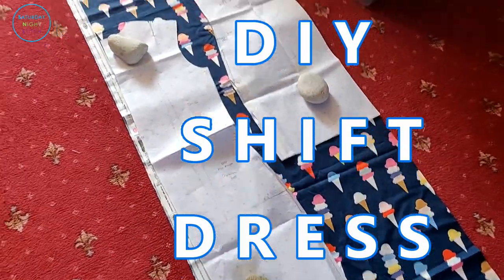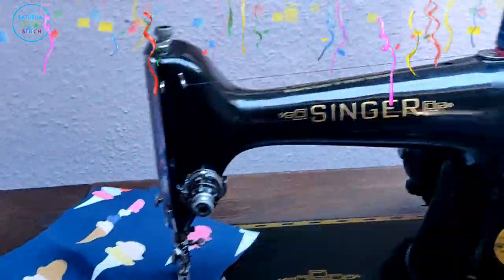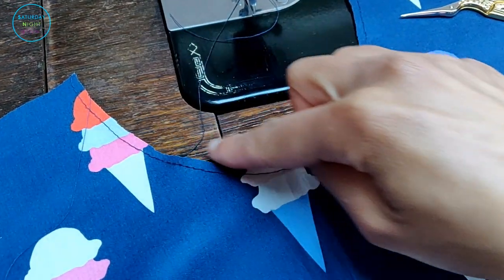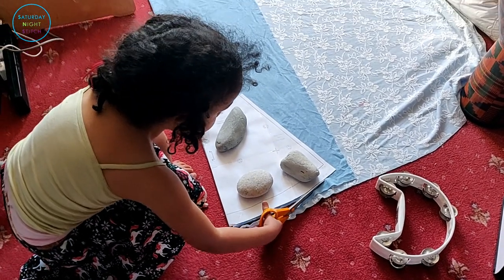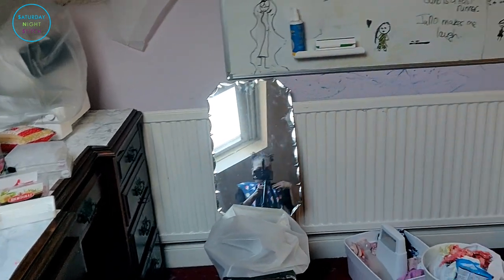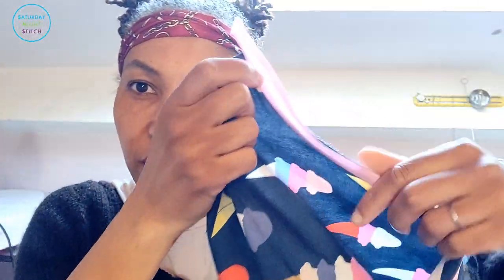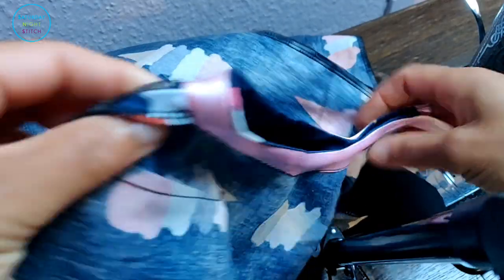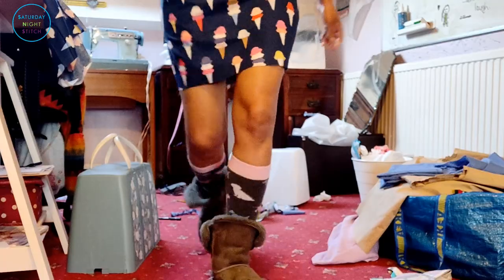DIY SHIFT DRESS | Pattern Drafting | Art Gallery Fabrics ICE CREAMS POPLIN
This was a fun project!
LINKS -
Winifred Aldrich Metric Pattern Cutting for Women Book